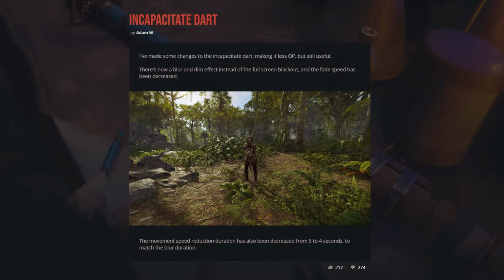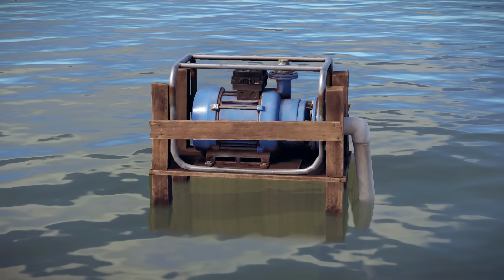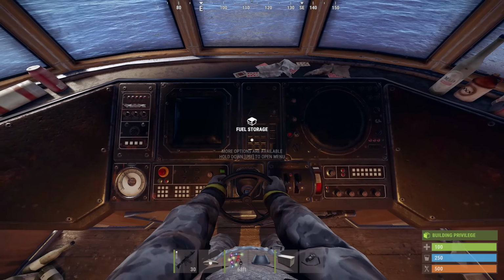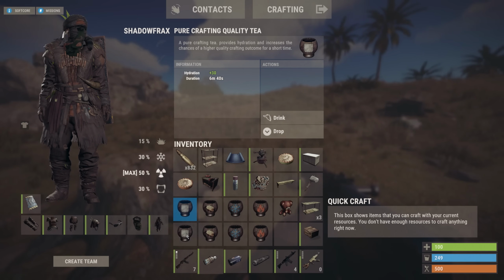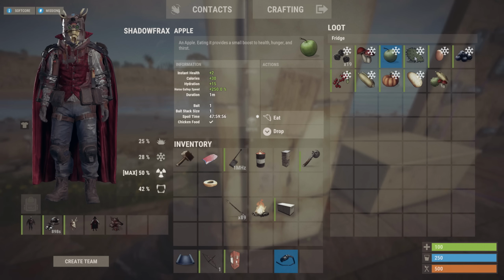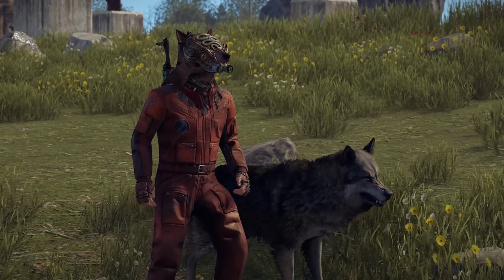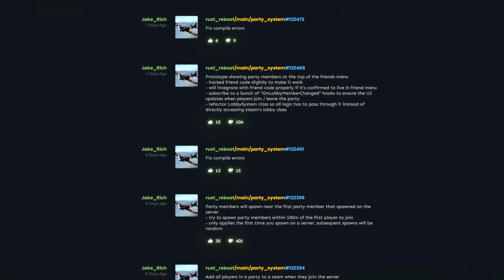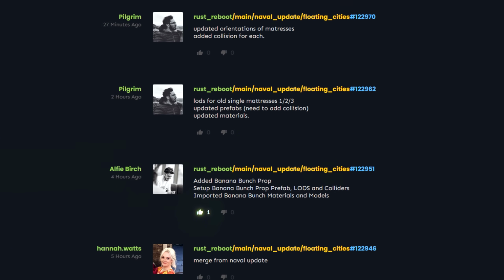Buffs, Nerfs, Pilot hazzy & M15 | Rust Update 6th June 2027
The latest update brings lots of buffs, nerfs and new items, plus news of what's coming including a pilot hazmat and an M15?